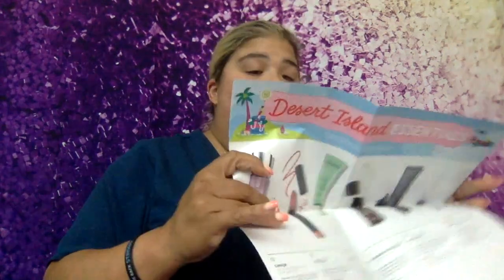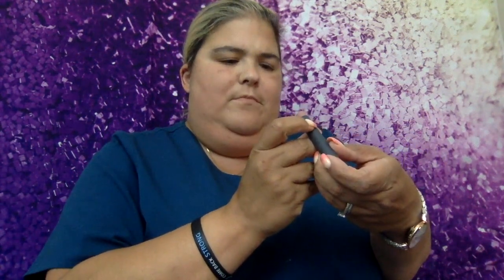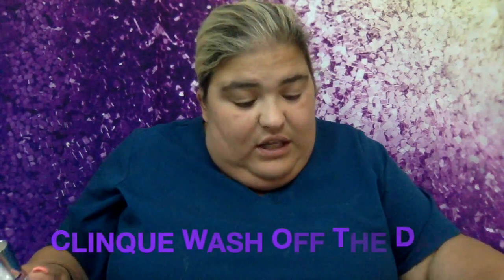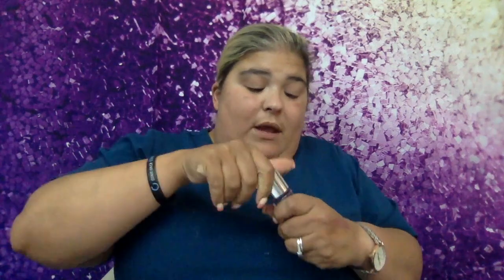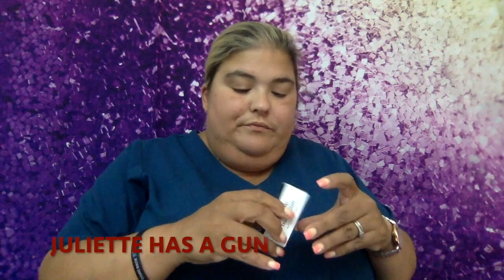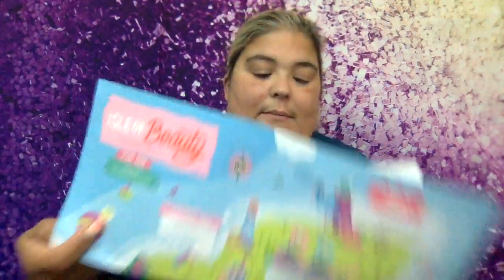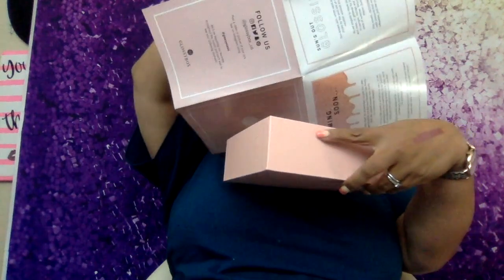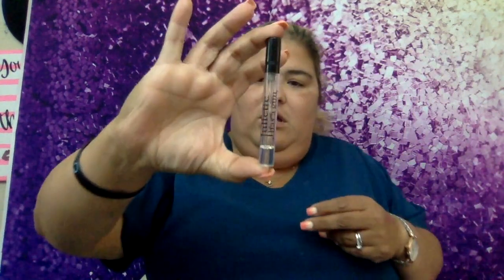PLAY BY SEPHORA JULY 2019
THIS VIDEO IS A FIRST FOR MY CHANNEL, THIS IS THE PLAY BY SEPHORA BOX. YOU GET SAMPLE  OF A VARIETY OF ITEMS FROM SEPHORA AND 50 BEAUTY INSIDER POINTS EVERY MONTH. I HOPE YOU ENJOY THIS VIDEO.
LOVE ALWAYS,
CUBANBEAUTY